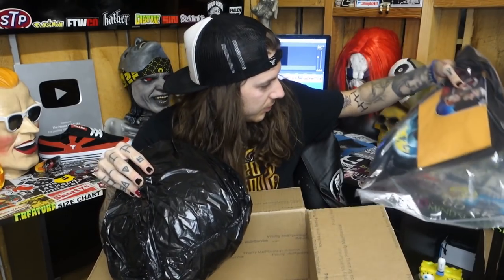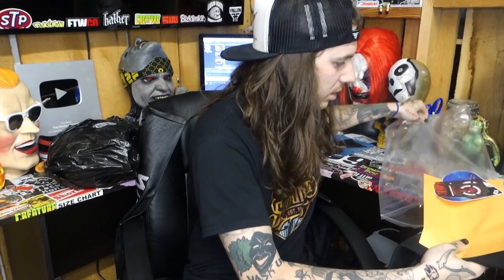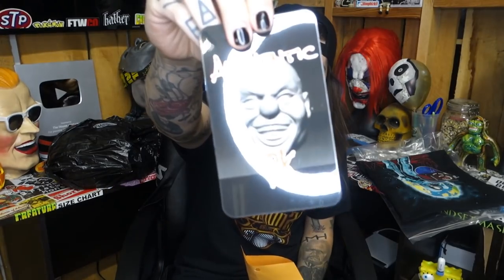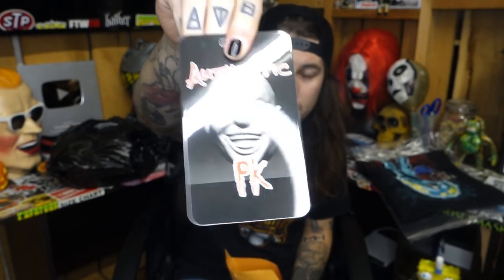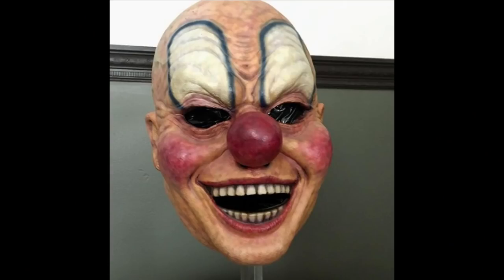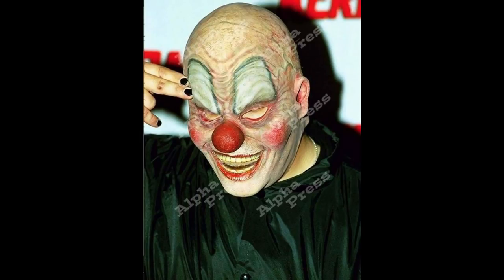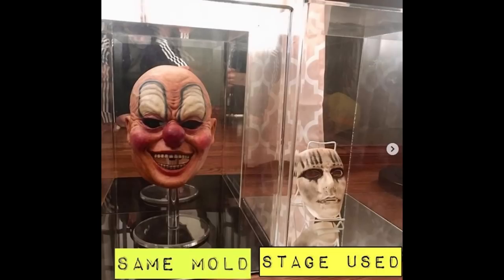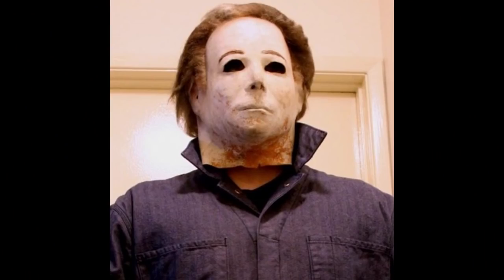THE ULTIMATE SLIPKNOT MASK UNBOXING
*NOTE* this is NOT a recast, I misspoke. This is a 3D scan!

Mailing address;

Chillicothe, OH
45601
U.S.